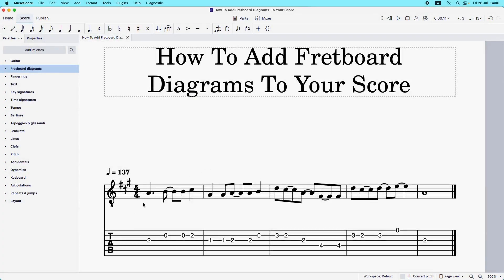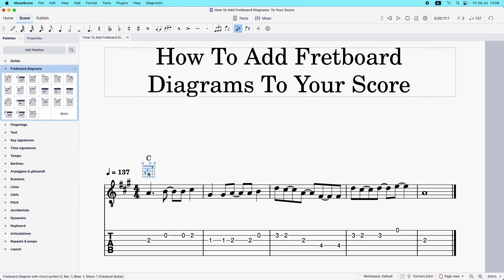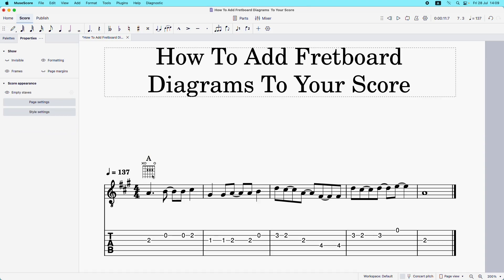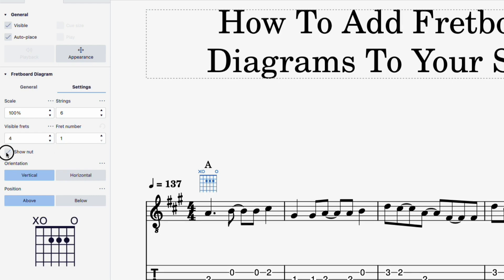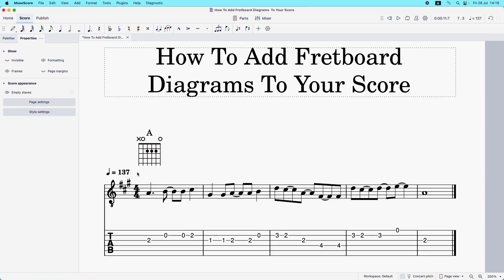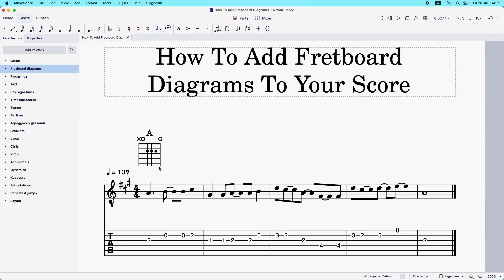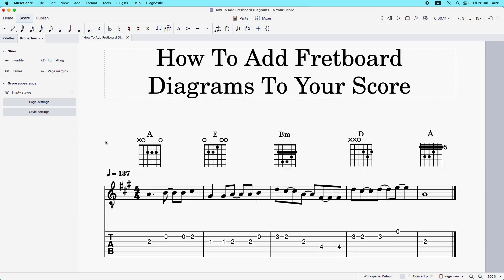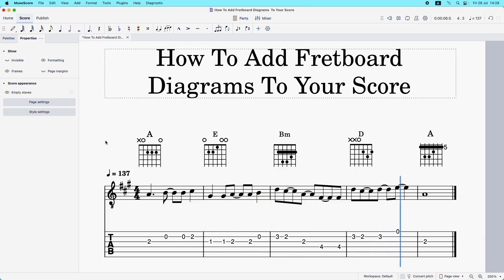How To Add Fretboard Diagrams To Your Score In Musescore 4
Looking for a way to add fretboard diagrams to your score in Musescore 4? Look no further, my friend, this tutorial will get you there.

If you're a guitarist and learning about reading traditional music notation, check out my course on Udemy (deep discount)